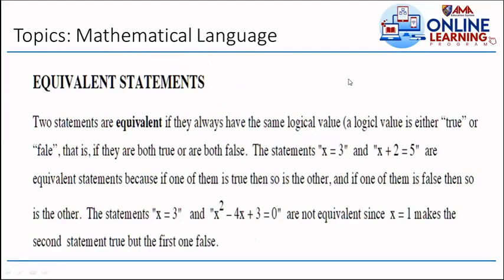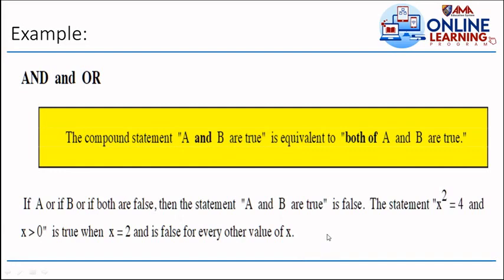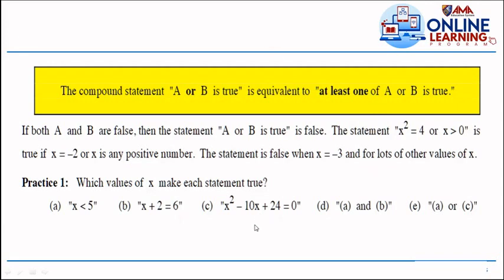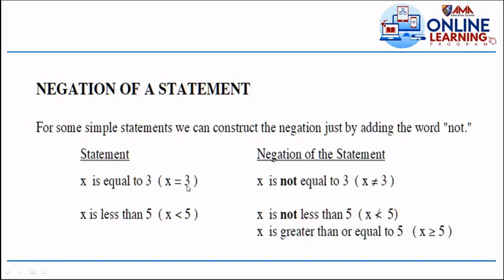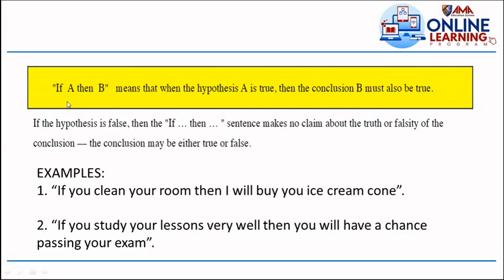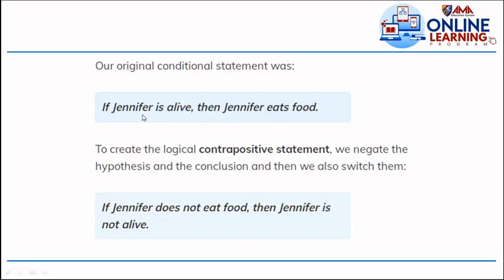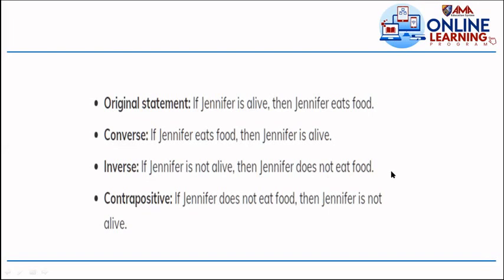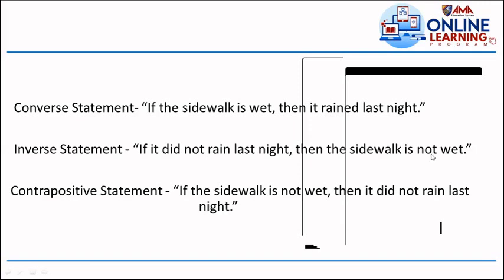Analytic Geometry - Mathematical Language